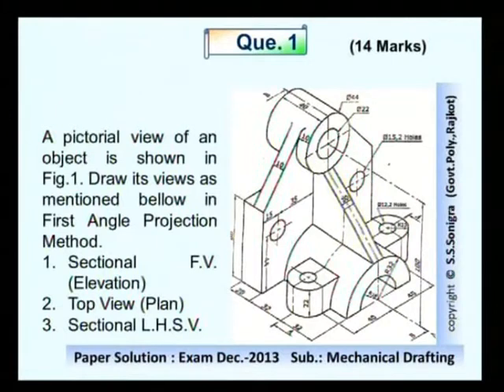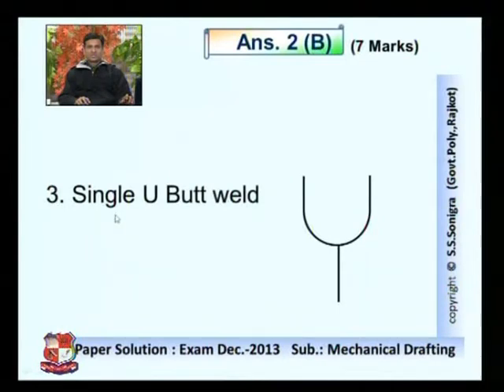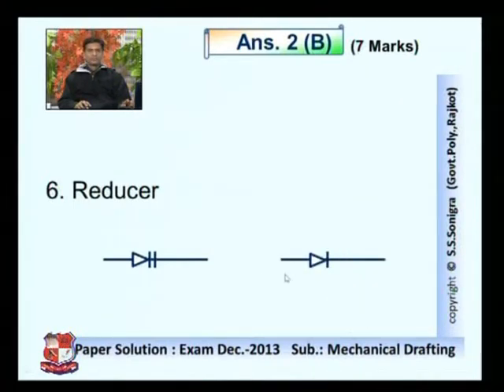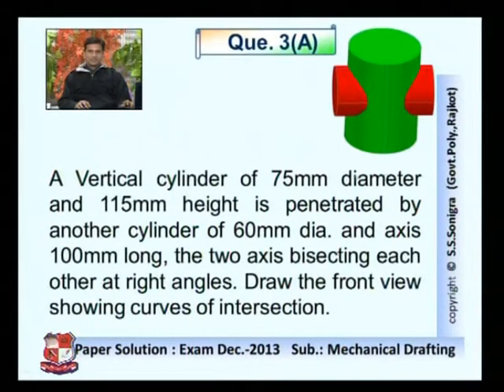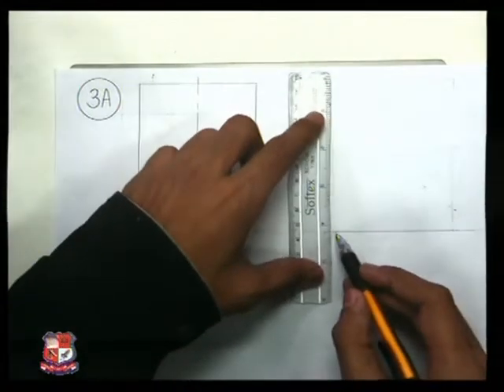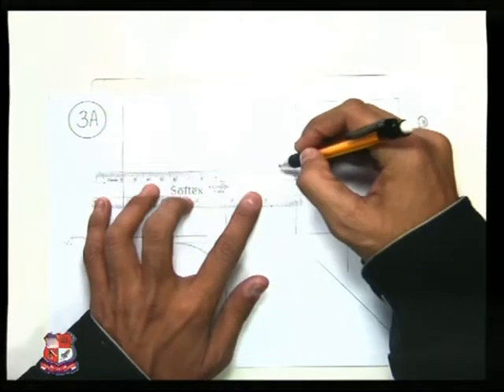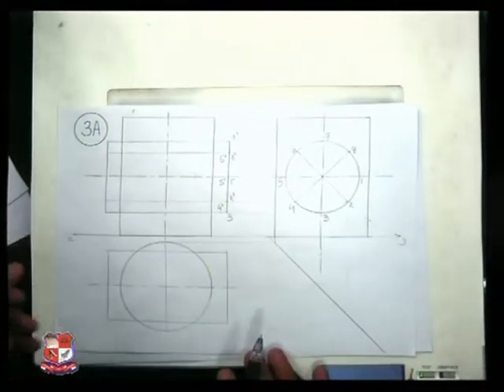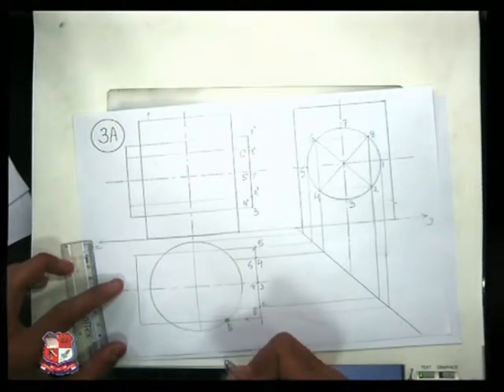Sonigra Sunilkumar Mechanical Drafting Paper solution Exam December 2013 1